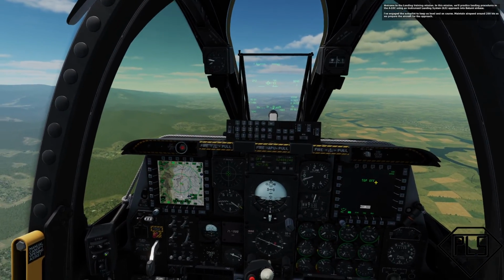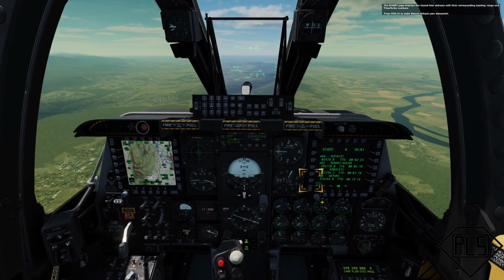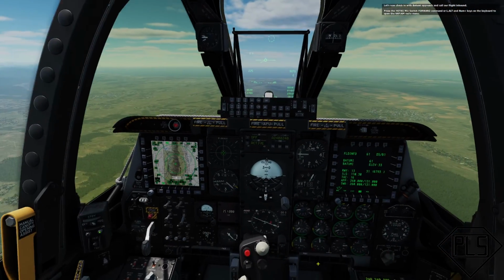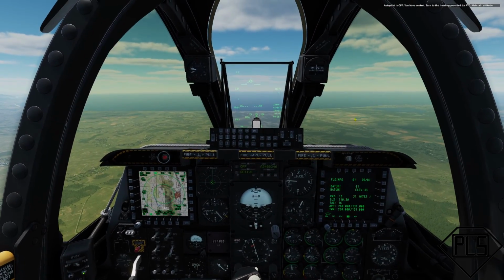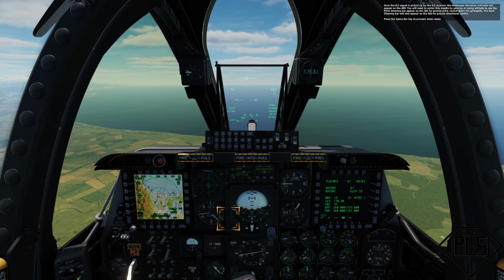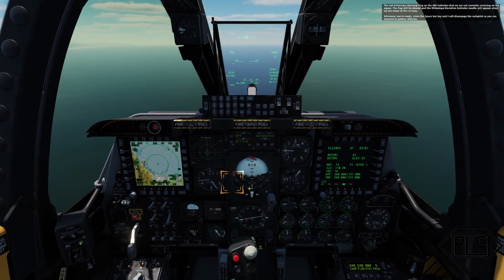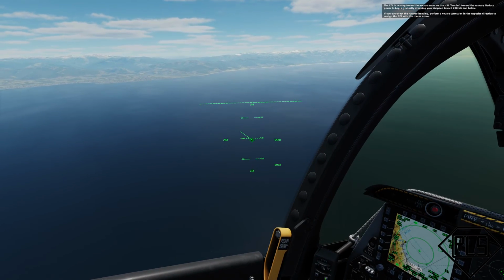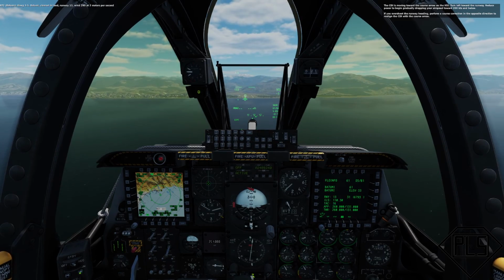DCS: World A-10C II Tank Killer Training Part 1-5 Landing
I will be going through the Training Missions that DCS: Worlds provides for the A-10C. After that I will be going through a training campaign that goes through a tougher assessment of the A-10C.